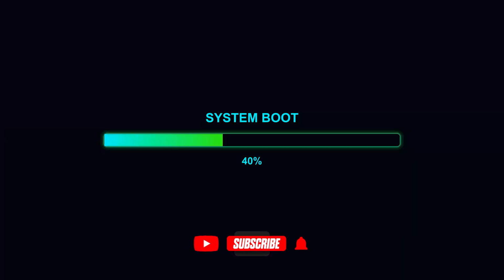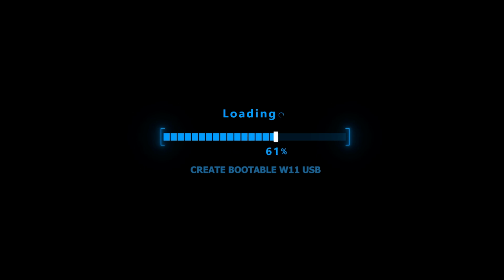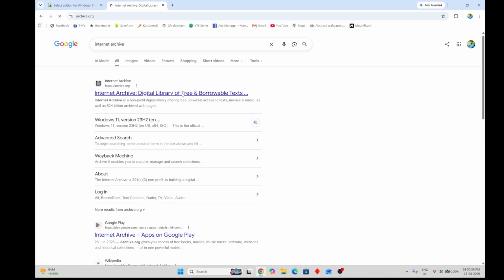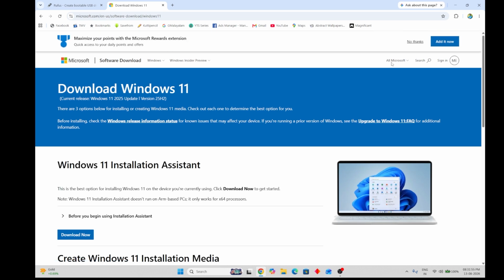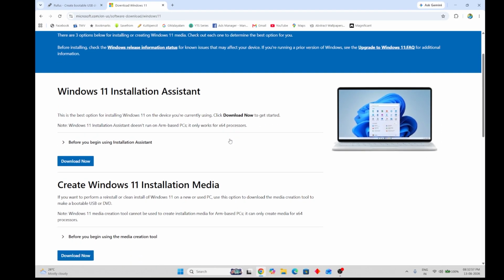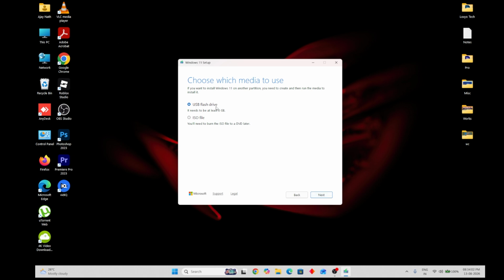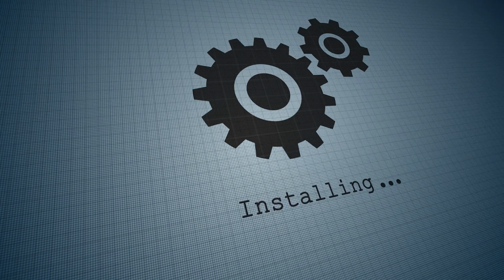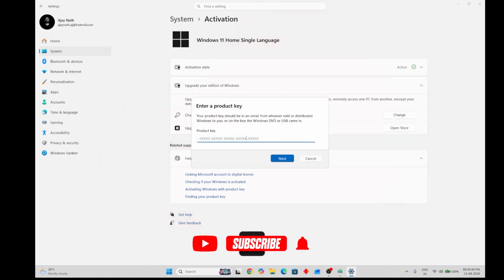Need a Windows 11 ISO? Here is the Safest Way to Get It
Learn how to create a working Windows 11 bootable USB drive in this step-by-step tutorial. Creating a bootable USB is a crucial step for installing Windows 11 on your computer, especially if you want to perform a clean installation or fix issues with your current operating system. This video guide will walk you through the process of downloading the Windows 11 ISO file, using tools like Rufus or the Microsoft Media Creation Tool to create a bootable USB, and verifying the USB drive to ensure it's working properly. By the end of this video, you'll have a fully functional Windows 11 bootable USB ready to use for installation or troubleshooting purposes. Whether you're a beginner or an experienced user, this tutorial is designed to be easy to follow and understand, so you can create your own Windows 11 bootable USB with confidence.

- How to Create a Windows 11 Multi-Edition Bootable USB | All-in-One Guide
- Create a Secure Windows 11 Installation USB (Multi-Edition) | Step by Step
- The Ultimate Windows 11 Multi-Edition USB Setup Guide [2026]
- How to Make a Secure All-in-One Windows 11 Bootable USB
- Step by Step Guide to Creating a Secure Windows 11 Multi-Edition Installation USB
- How to Create a Bootable Windows 11 USB the Right Way
- Don't Download Fake ISOs! Get Official Windows 11 Files Here
- Is your Windows 11 ISO Safe? Download the Official Version Now
- The Only Way to Download Windows 11 ISO Without Any Risks
- How to Extract Windows 11 ISO Without Third Party Software | Loxyo Tech
- The Safest Way to Extract Windows 11 ISO Files in 2026
- Stop Using Third Party Apps! Extract Windows 11 ISO Files Like a Pro
- Extract Windows 11 ISO Files Locally: No Extra Software Needed